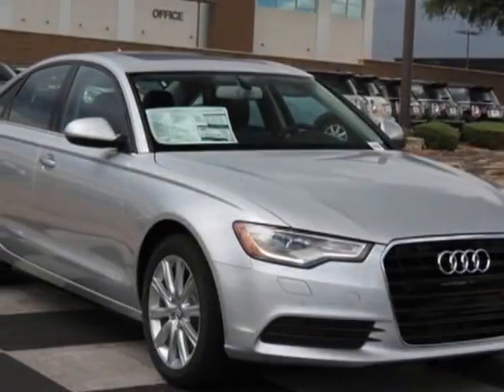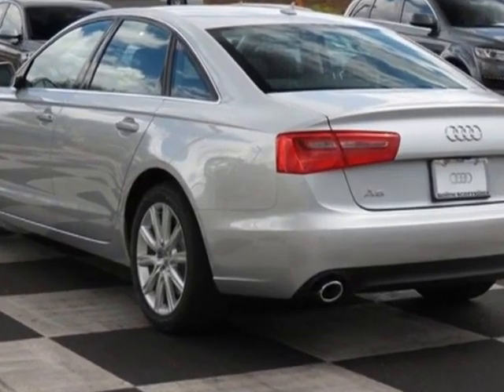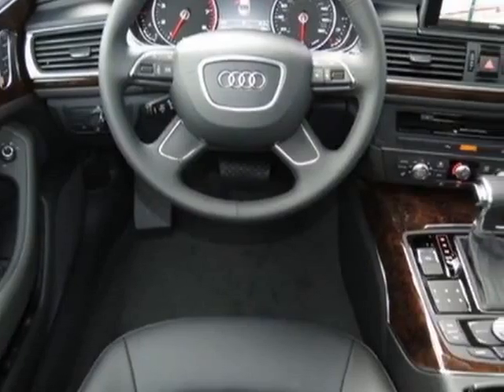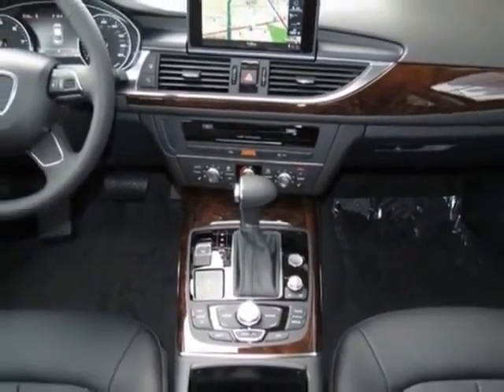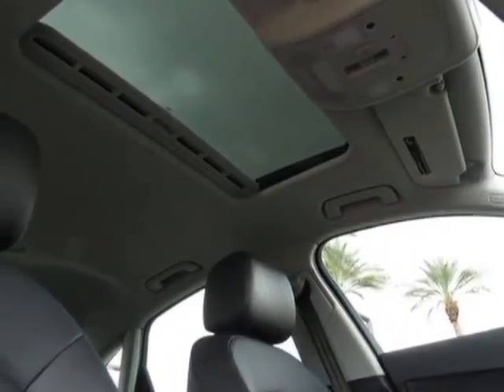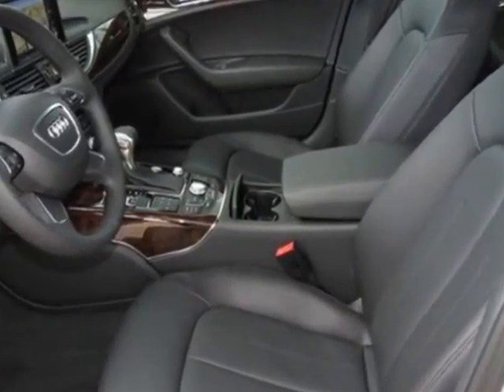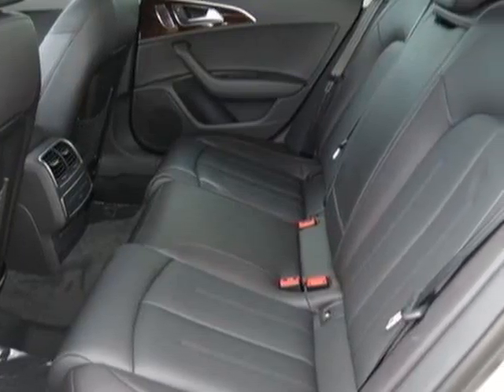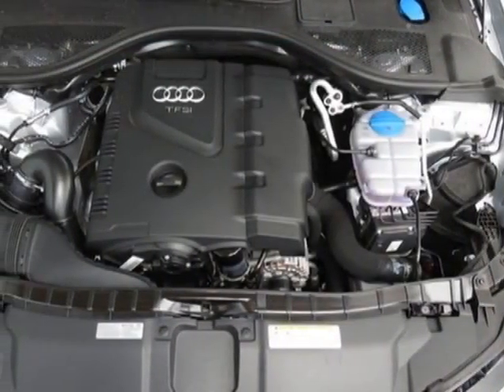2014 Audi A6 4dr Sdn FrontTrak 2.0T Premium Plus Sedan - Phoenix, AZ